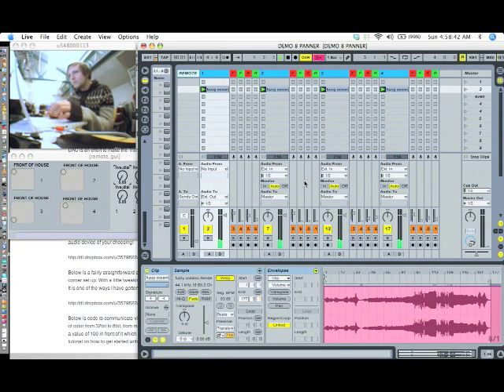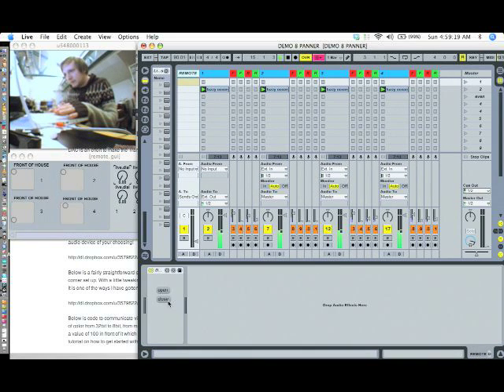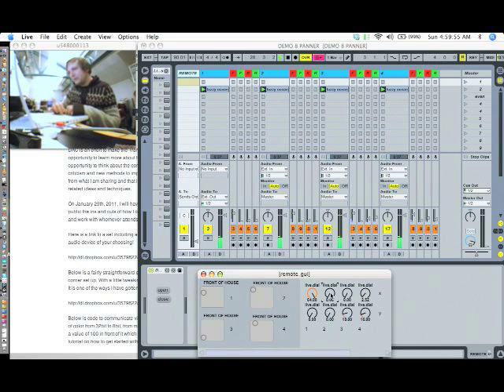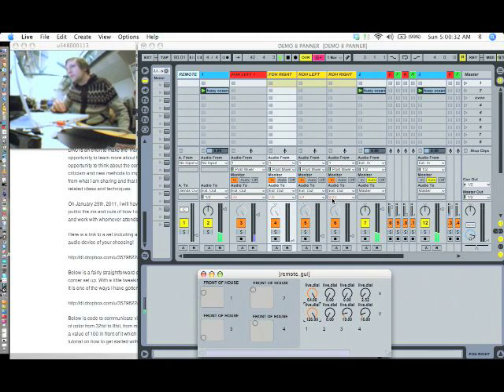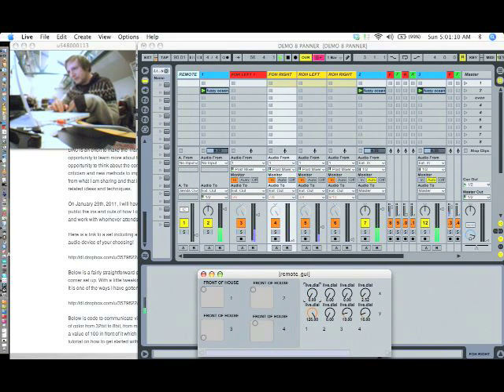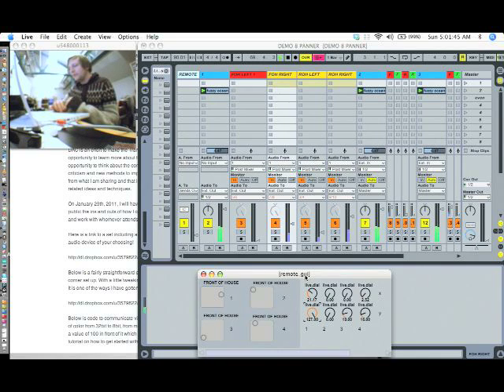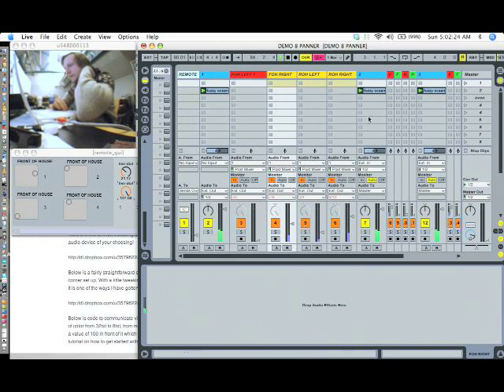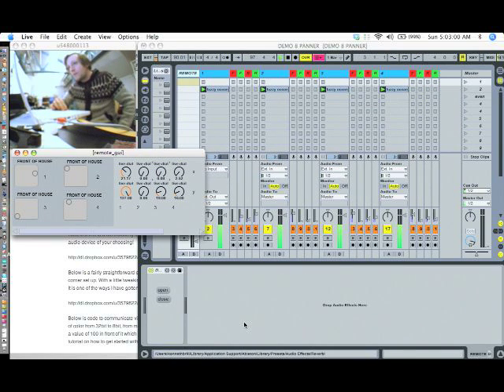Walk through with my custom Maxforlive 8-Channel Surround Set/Patches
Brief description and walk though of a patch I made to share with the internets, in the spirit of Open Source sharing and in hopes of getting people excited about trying out new things with some very approachable, inspiring software: max/msp, maxforlive and ableton live.